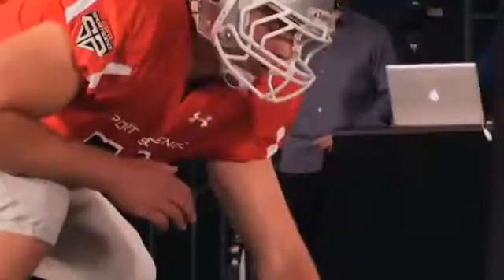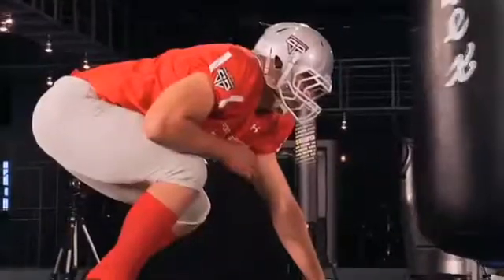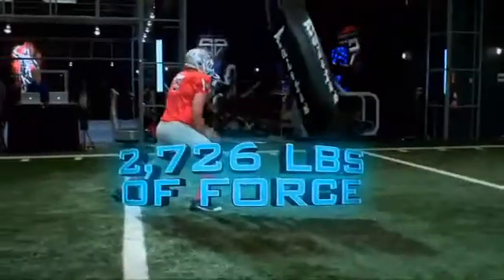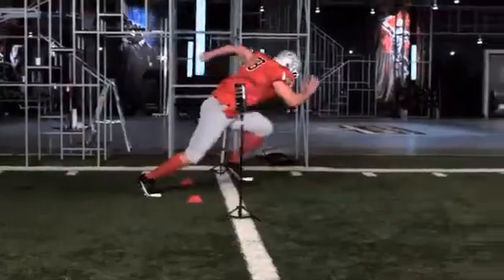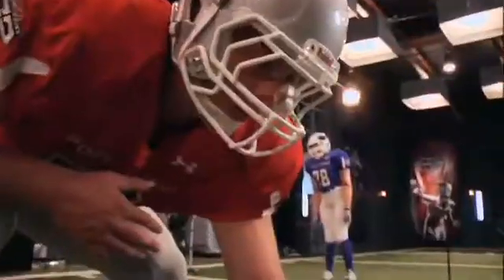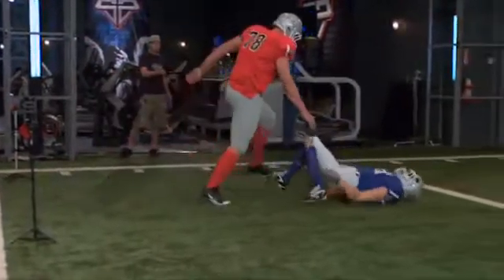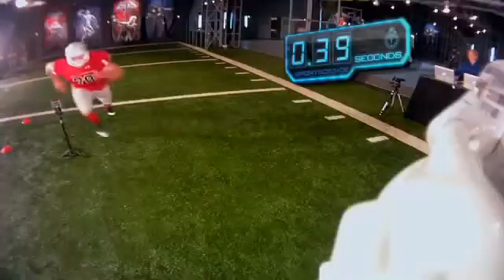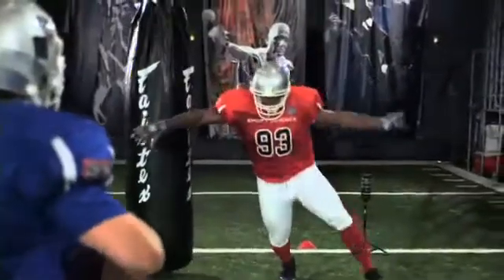ESPN Sport Science uses Smartspeed to test Nate Solder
Sport Science uses state-of-the-art Smartspeed timing technology to measure the athleticism of Nate Solder.  Smartspeed Timing systems are available for purchase in the US through GoSports Technologies.